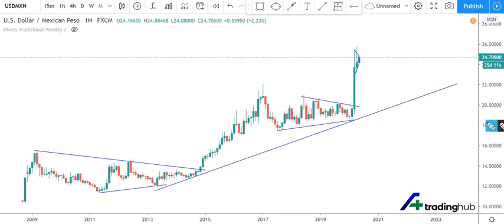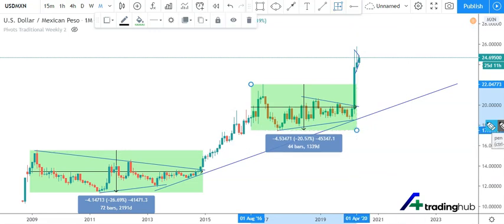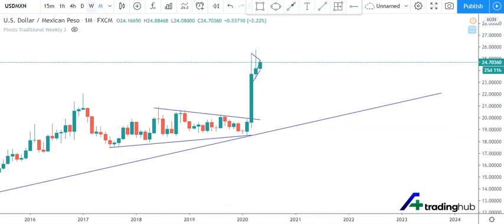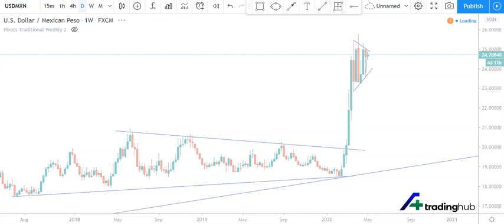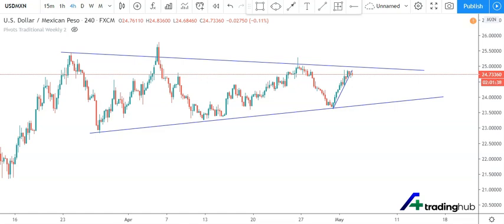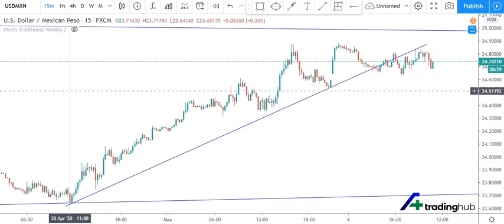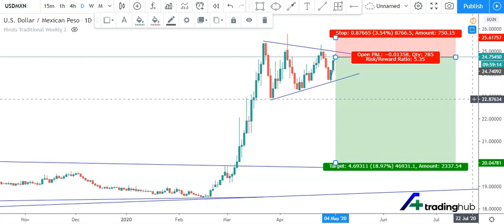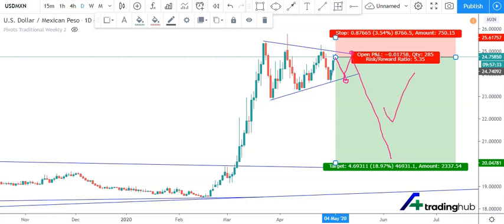Technical Analysis and Trade Signal on USDMXN (FREE +4,000pips)